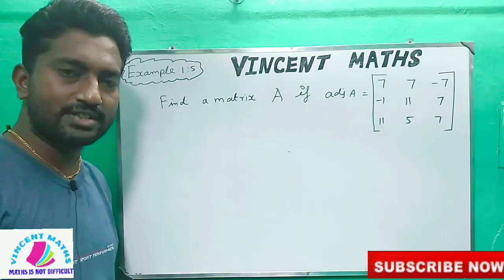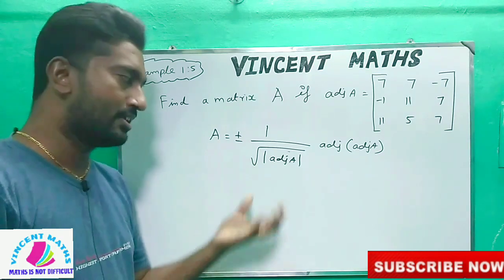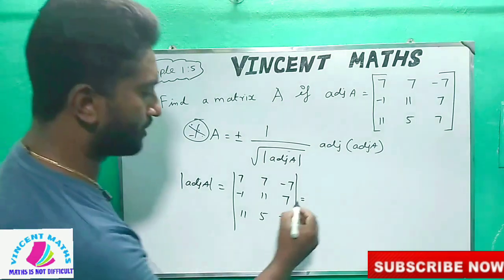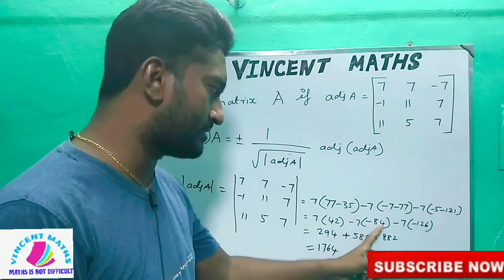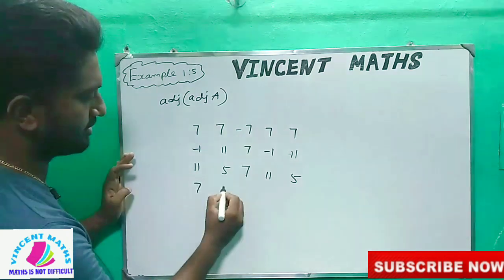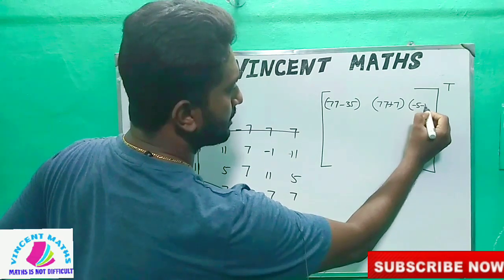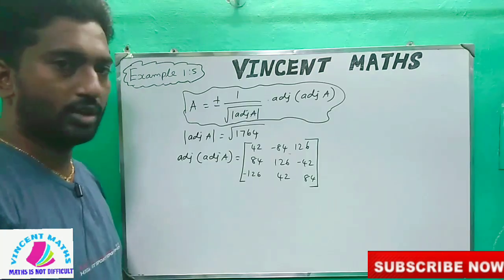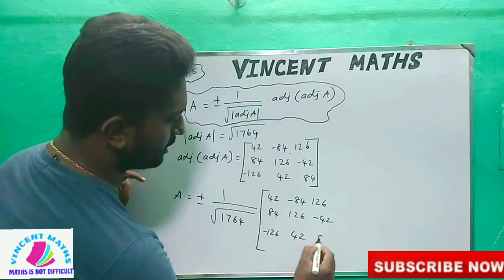12th Std Maths | Example 1.5 | Chapter 1 | Applications of matrices and determinants | Vincent maths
if you want important sums for chapter 1 to 3